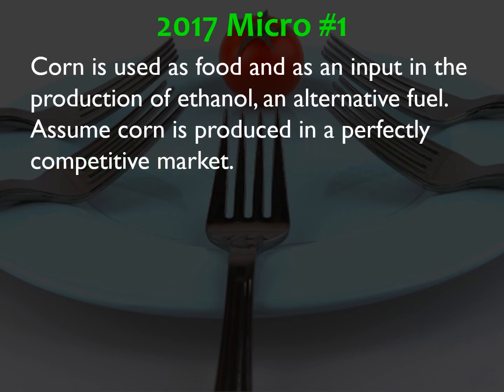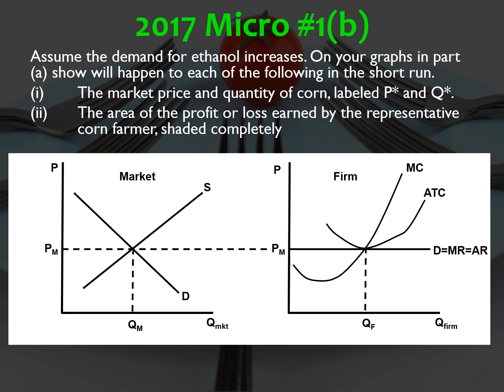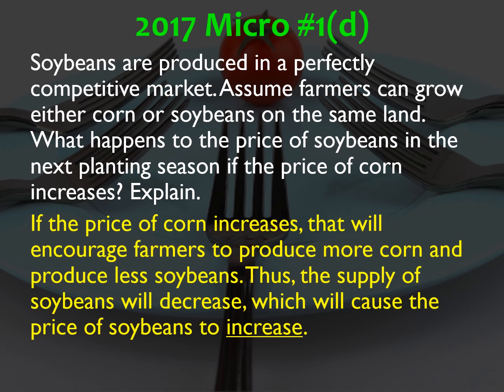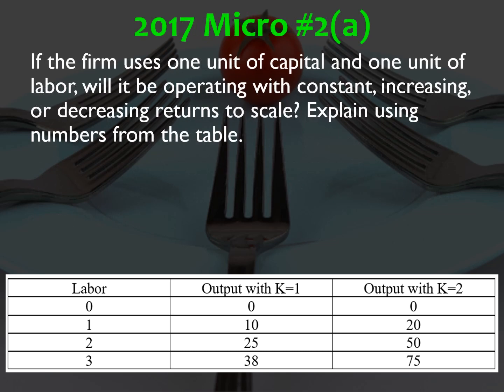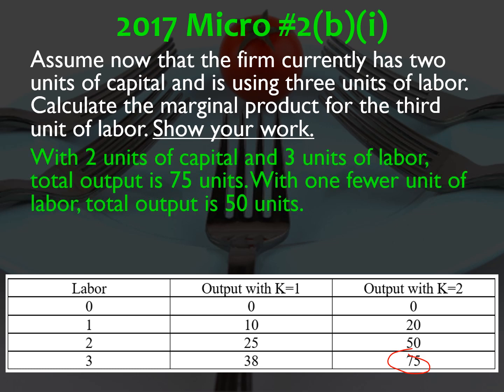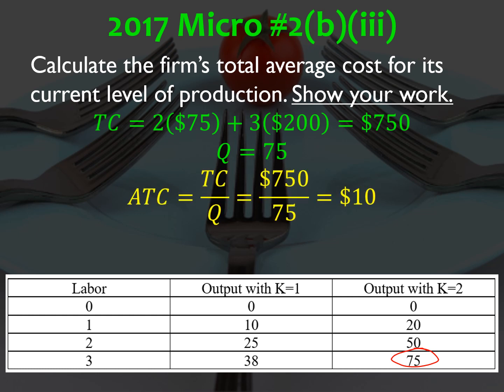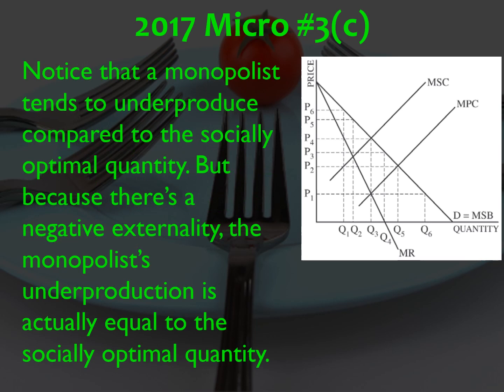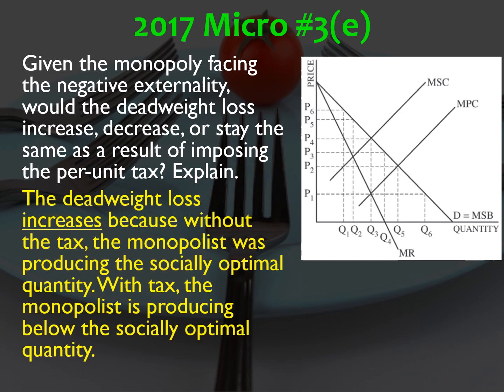2017 AP Micro FRQs